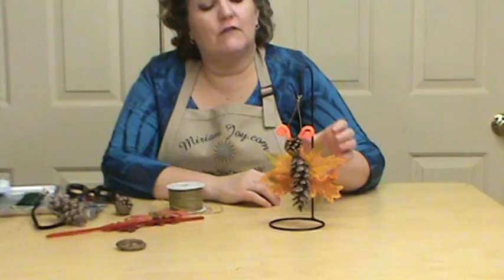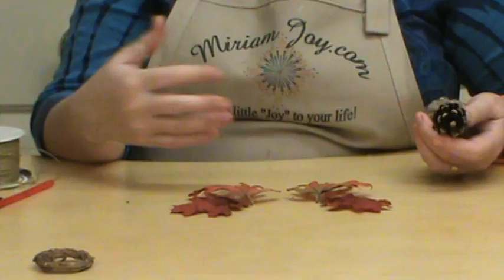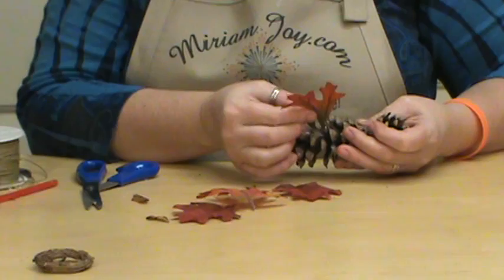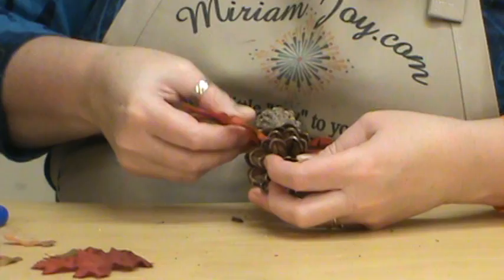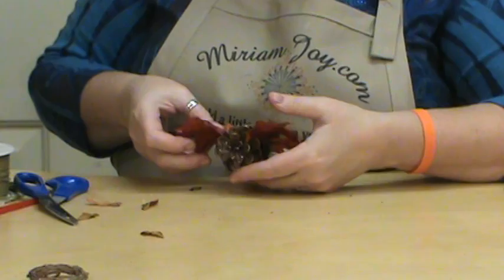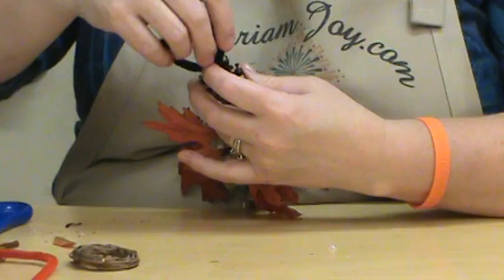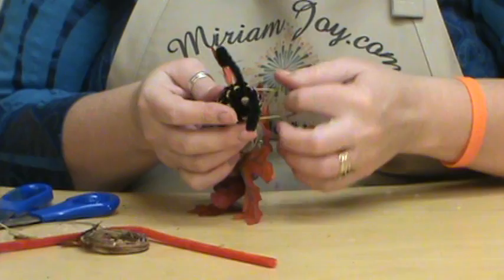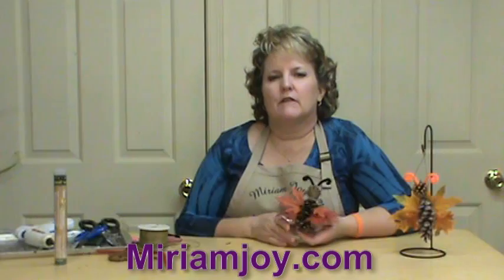Fall Leaf Butterfly ~ Featuring Miriam Joy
Create your own fall butterfly using pine cones and fall leaves.  A great fall project.